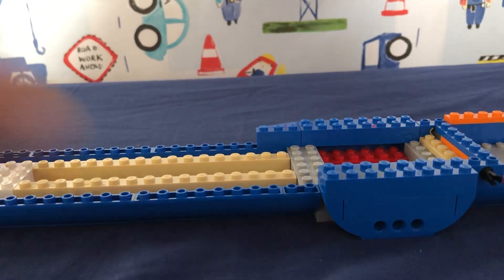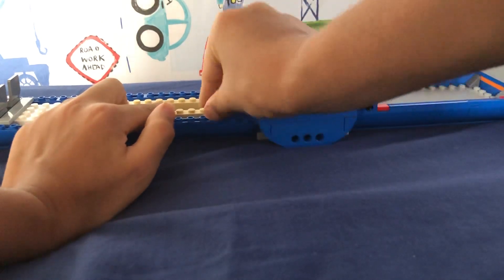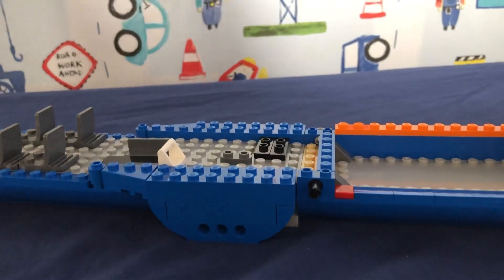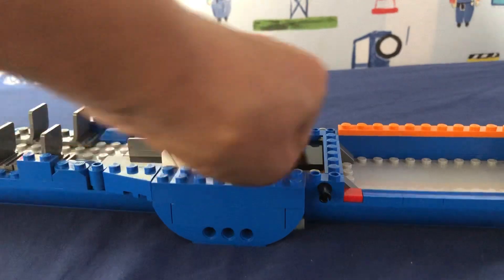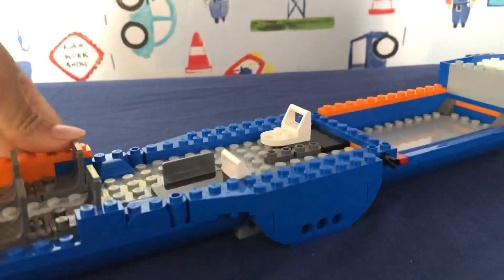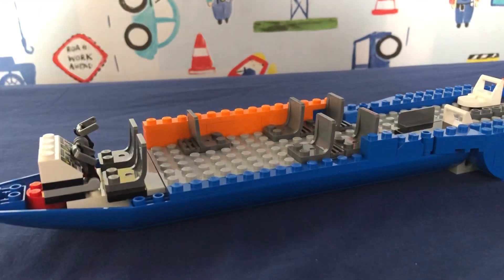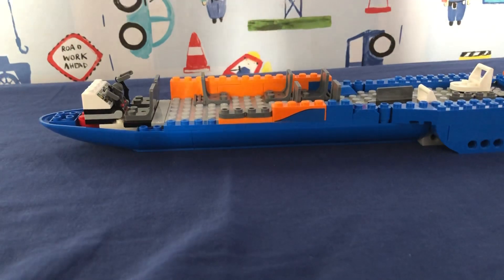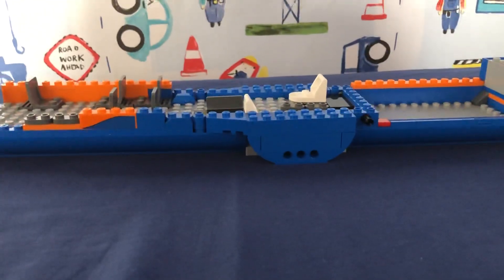Part two of construction